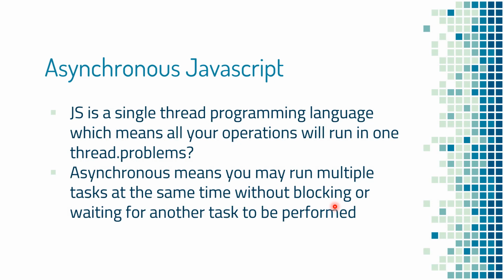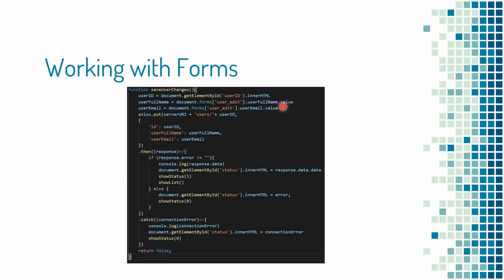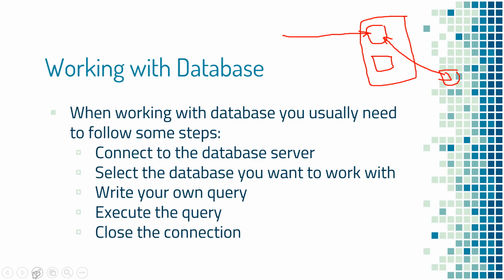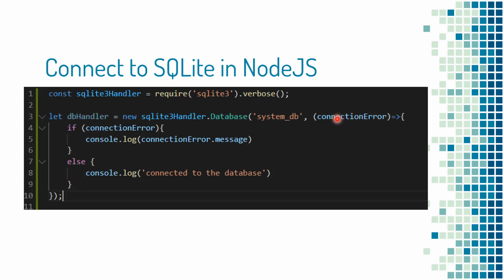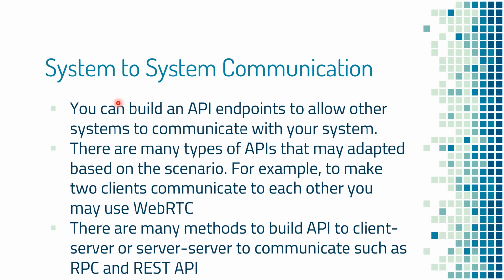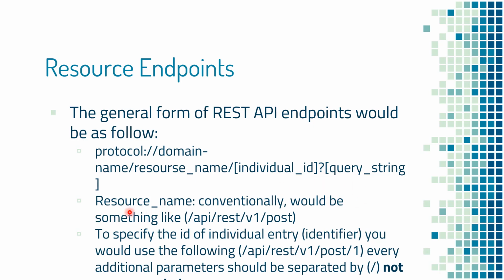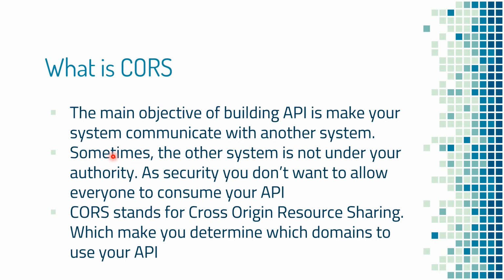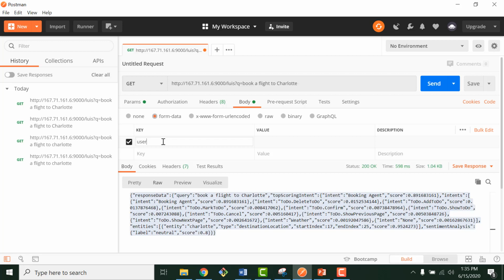Developing Web Application with NodeJS